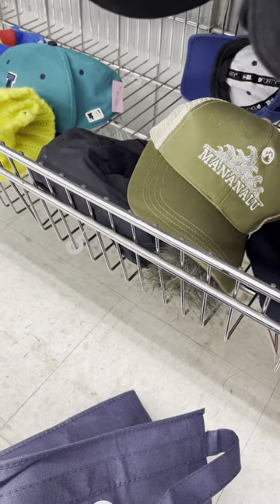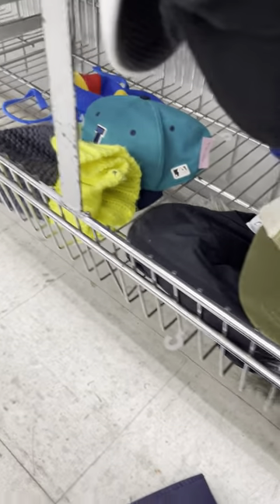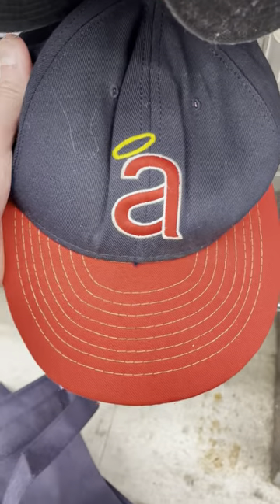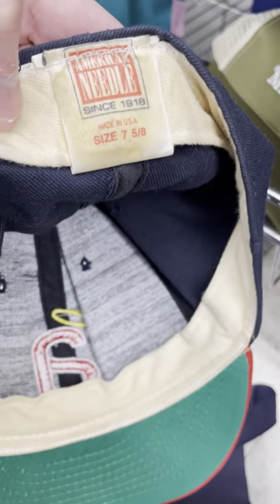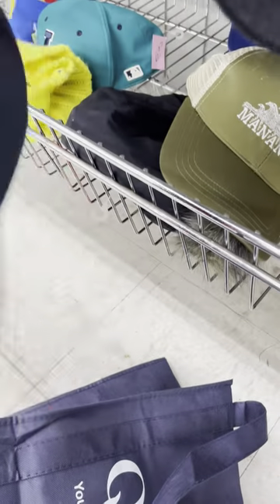PRO TIP: How to Find Quality Thrift Store Hats to Resell on eBay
​ @thriftstoredave  gives quick advice on shopping for thrift store hats to resell on Ebay